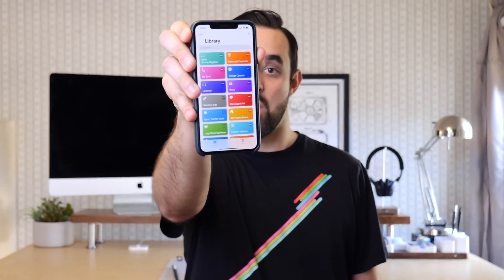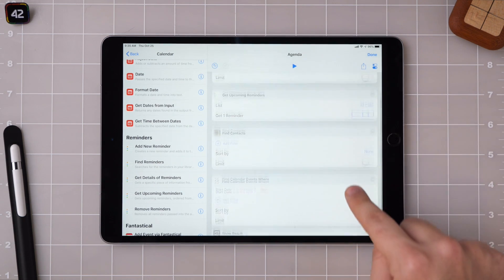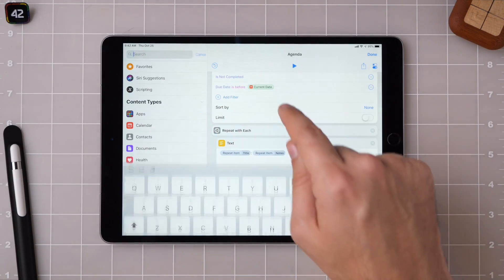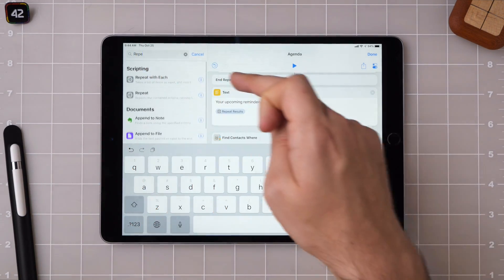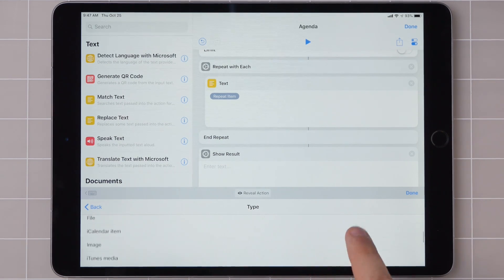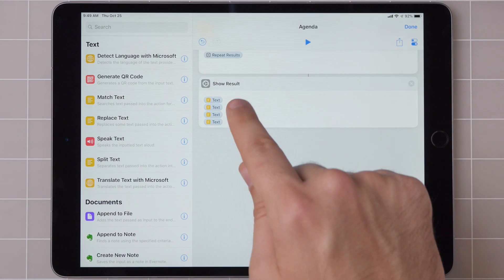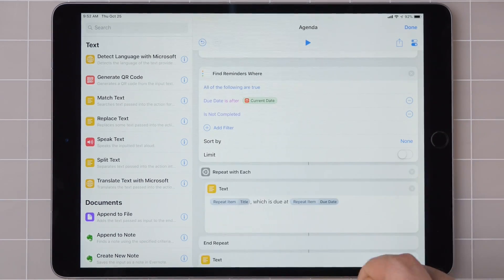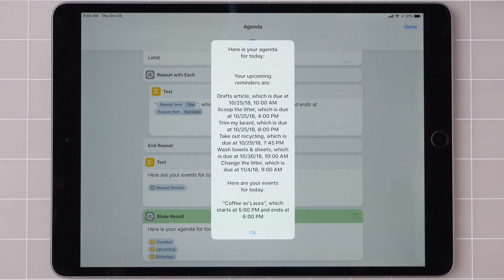Siri Shortcuts tutorial: DIY Daily Briefing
Take a walkthrough of a Siri Shortcut that’s helpful in everyday life – see what’s ahead on your schedule for the day.

Follow along to build in your own reminders, check what’s on your calendar, and see whose birthday it is today.

In this, you’ll learn about how to make a Shortcut that works with Siri, how to work with magic variables, how to repeat with multiple things, and how to use Count & If actions to make logical conditions – fancy stuff!

I also found a few bugs – time to file a radar :)

I'm also a business strategist & marketing consultant advising app developers/brands on their Siri Shortcuts integrations.